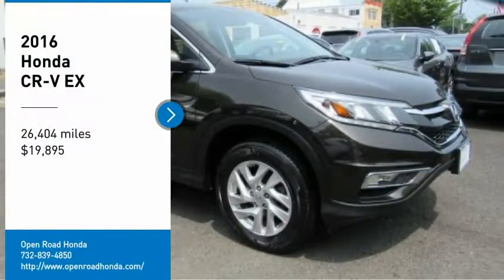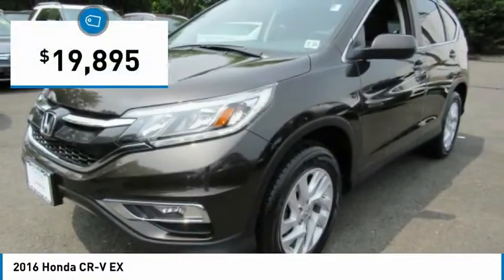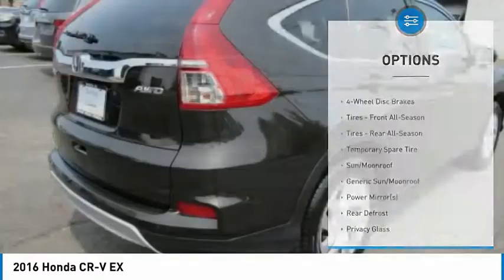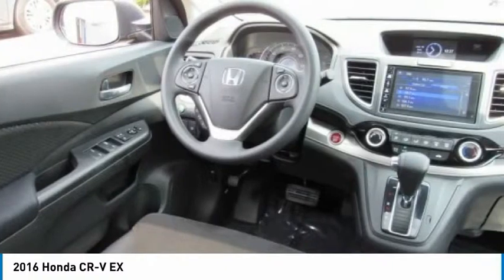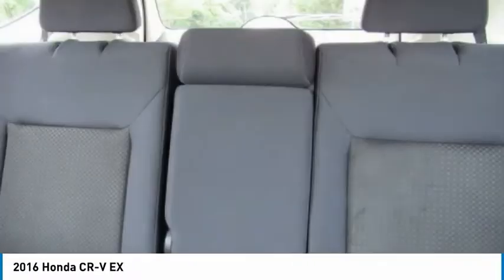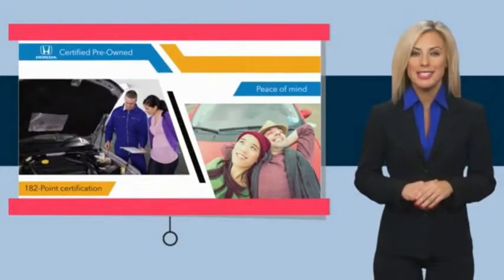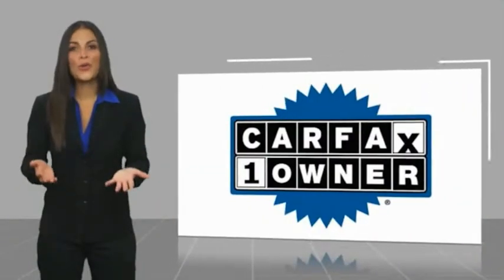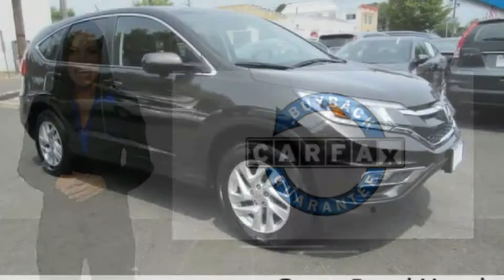2016 Honda CR-V Edison NJ 10713P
2016 Honda CR-V EX

EPA 31 MPG Hwy/25 MPG City! CARFAX 1-Owner, Excellent Condition, Honda Certified, ONLY 26,397 Miles! EX trim. Sunroof, Heated Seats, iPod/MP3 Input, Back-Up Camera, Alloy Wheels, All Wheel Drive. CLICK NOW!KEY FEATURES INCLUDESunroof, All Wheel Drive, Heated Driver Seat, Back-Up Camera, iPod/MP3 Input. MP3 Player, Keyless Entry, Privacy Glass, Steering Wheel Controls, Child Safety Locks. Honda EX with Kona Coffee Metallic exterior and Black interior features a 4 Cylinder Engine with 185 HP at 6400 RPM*. Serviced here, Non-Smoker vehicle, Originally bought here, Balance of Factory Warranty if applicable.EXPERTS CONCLUDEEdmunds.com's review says Everyday usability is the driving force behind the CR-V's interior design. The wide doors allow for easy ingress and egress, and head- and legroom are ample for front and outboard rear passengers.. Great Gas Mileage: 31 MPG Hwy.BUY WITH CONFIDENCEBalance of original 7-year/100,000-Mile Powertrain Warranty, Additional 1-year/12,000-mile Non-Powertrain Warranty, Vehicle History Report, NO Deductible, 182-Point Inspection and Reconditioning, 24 Hour Roadside Assistance includes, towing, lock-out assistance, tire change and fuel delivery, SiriusXM free three-month trial period on eligible factory equipped vehiclesWHY BUY FROM USWelcome to Open Road Honda your online source for quality pre-owned automobiles. Our finance sources can accommodate any buyer with problem credit quick approvals and comfortable terms make it easy to drive away in the car of your choice. Open Road Honda is a family owned and operated business that has been in business for years. Our customers are our extended family and we strive to give them the service and attention that they deserve.Horsepower calculations based on trim engine configuration. Fuel economy calculations based on original manufacturer data for trim engine configuration. Please confirm the accuracy of the included equipment by calling us prior to purchase.